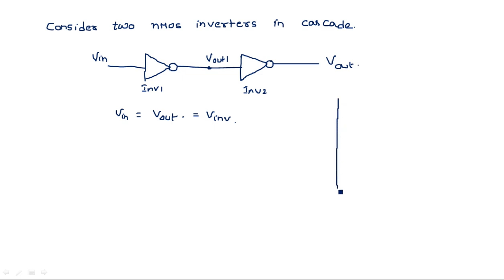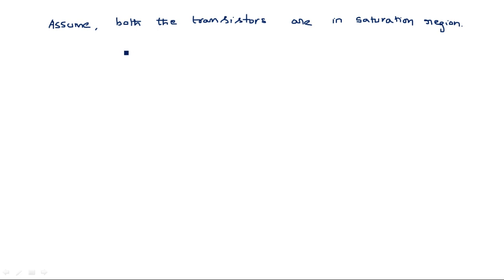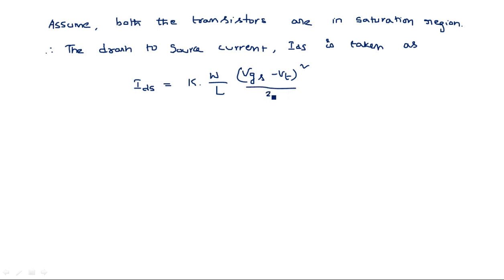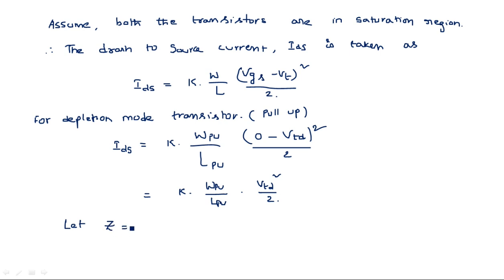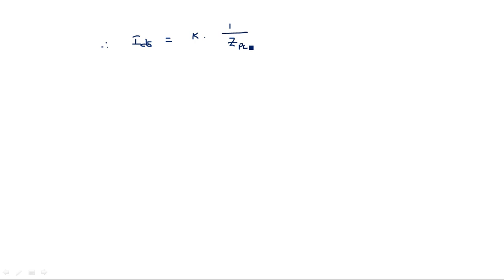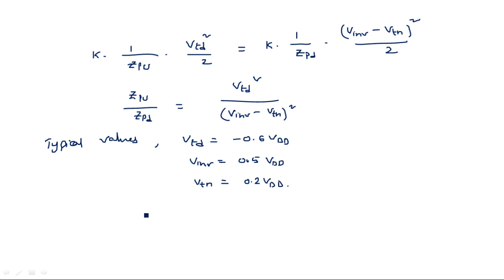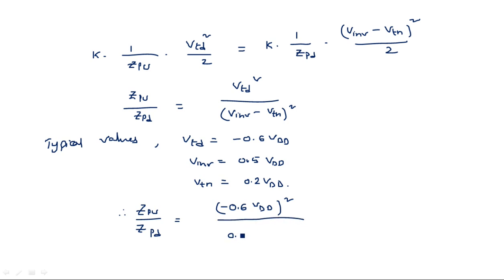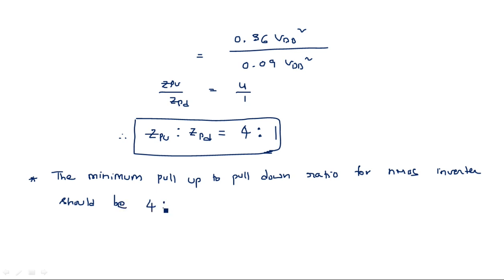nMOS inverter | Pull up to pull down ratio | VLSI | Lec-19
VLSI
nMOS inverter
Pull up to pull down ratio of nmos inverter driven by another nmos inverter